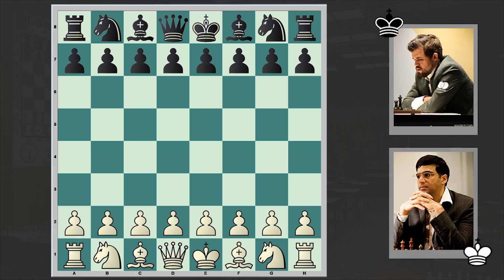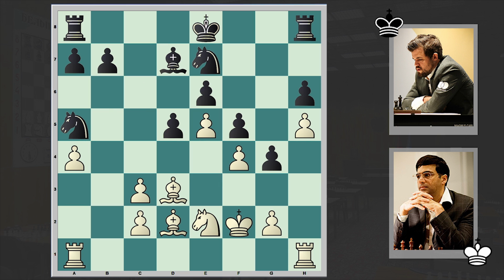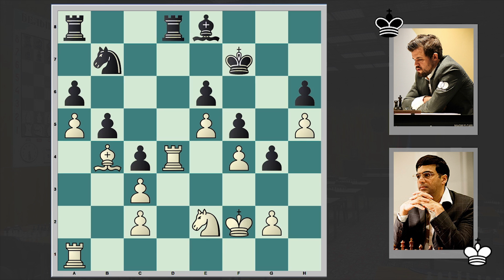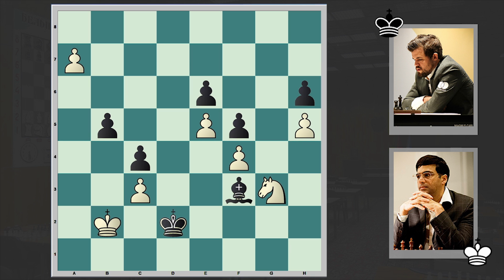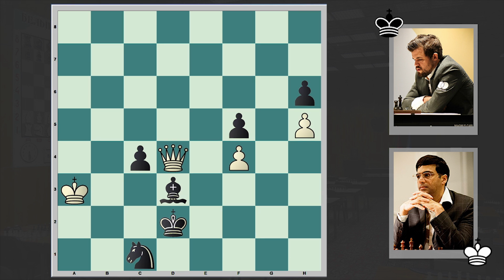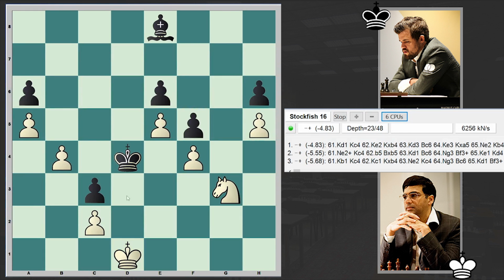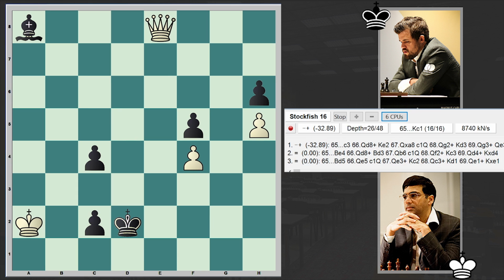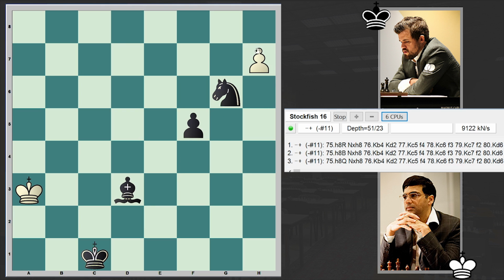Carlsen Beats Anand With A Very Rare and Study Like Move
This is Anand vs Carlsen chess game analysis! In a rapid battle Magnus Carlsen finds a brilliant winning move, under-promotion to a Knight!
Viswanathan Anand vs Magnus Carlsen
Global Chess League (2023) (rapid), Dubai UAE, rd 7, Jun-28
French Defense: Winawer. Advance Variation (C18)
1.e4 e6 2.d4 d5 3.Nc3 Bb4 4.e5 c5 5.a3 Bxc3+ 6.bxc3 Nc6 7.Qg4 g6 8.h4 h6 9.h5 g5 10.f4 Qa5 11.Bd2 f5 12.Qg3 g4 13.dxc5 Nge7 14.Bd3 Qxc5 15.Ne2 Na5 16.Qf2 Qxf2+ 17.Kxf2 Bd7 18.a4 Kf7 19.Rhb1 b6 20.Bc1 Nec6 21.Ba3 Nd8 22.Bb4 Ndb7 23.Nd4 Rhb8 24.Nb3 Nc4 25.Bxc4 dxc4 26.Nd4 Rc8 27.a5 b5 28.Rd1 Be8 29.Ne2 a6 30.Rd4 Rd8 31.Rad1 Rxd4 32.Rxd4 Bc6 33.Rd2 g3+ 34.Kg1 Rg8 35.Nd4 Rd8 36.Bd6 Be4 37.Bb4 Rd5 38.Kf1 Nd8 39.Ke1 Nc6 40.Ne2 Rxd2 41.Kxd2 Bxg2 42.Nxg3 Bf3 43.Ke3 Bd1 44.Kd2 Bg4 45.Ke3 Ke8 46.Kd2 Ne7 47.Bxe7 Kxe7 48.Kc1 Kd7 49.Kb2 Kc6 50.Ka2 Kd5 51.Ka3 Kc5 52.Kb2 Bd1 53.Kc1 Bf3 54.Kb2 b4 55.cxb4+ Kd4 56.c3+ Kd3 57.b5 axb5 58.a6 Kd2 59.a7 Bd5 60.Nxf5 exf5 61.e6 b4 62.e7 bxc3+ 63.Ka2 c2 64.a8=Q Bxa8 65.e8=Q Be4 66.Qd8+ Bd3 67.Qd4 c1=N+ 68.Ka3 c3 69.Qb6 Ne2 70.Qxh6 c2
0-1